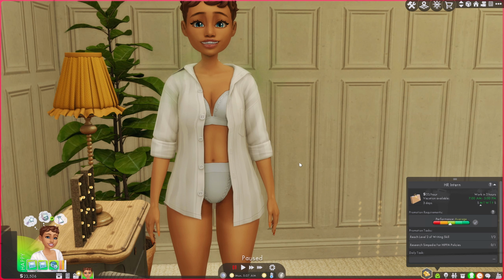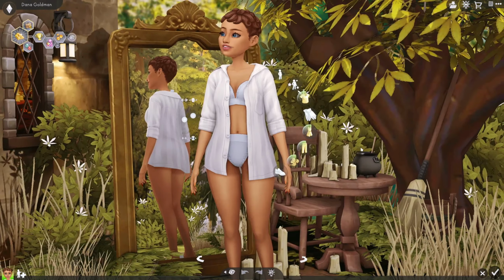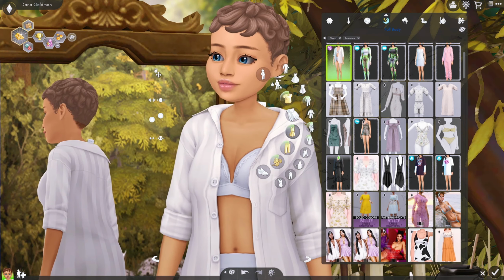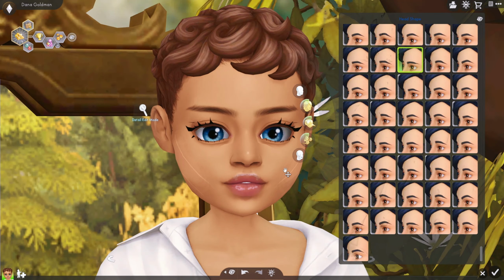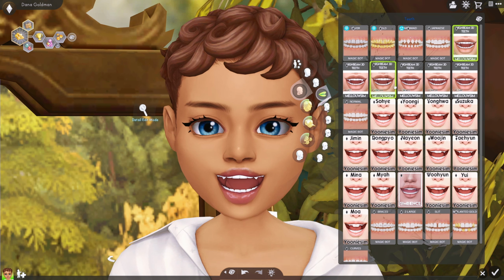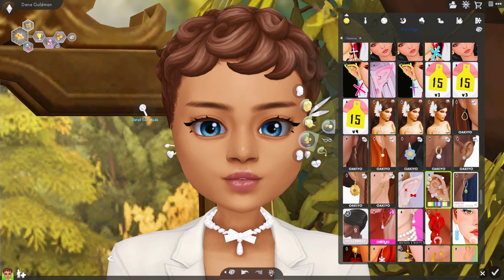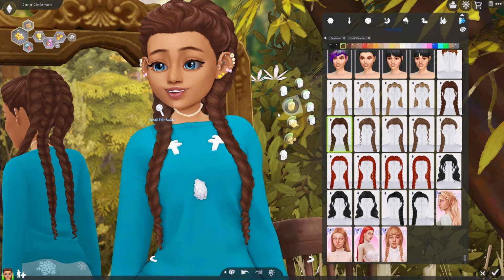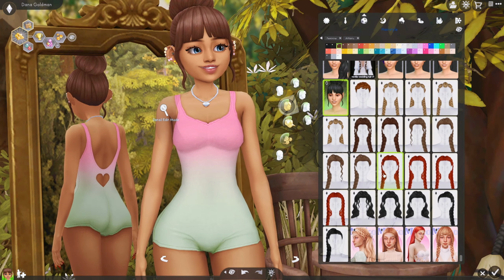How I create Memoji Styled Sims- CAS Details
Over the past week, I have played around in CAS to come up with a style of sims that I enjoy. After tons of comments asking how I do it, I decided to make a video! Below are links to the Sliders used in the video